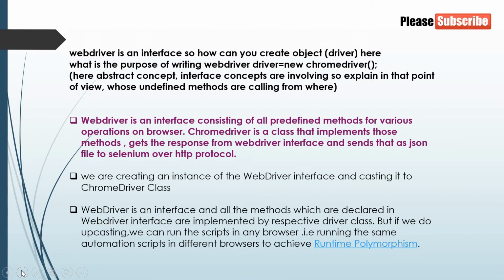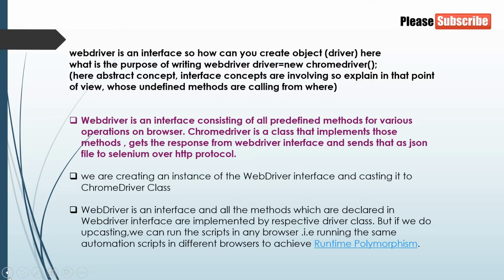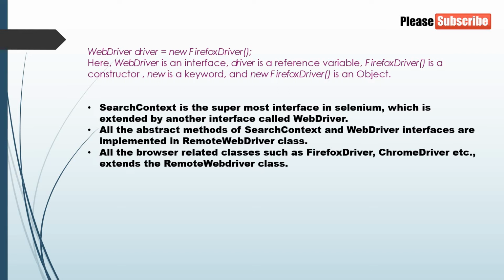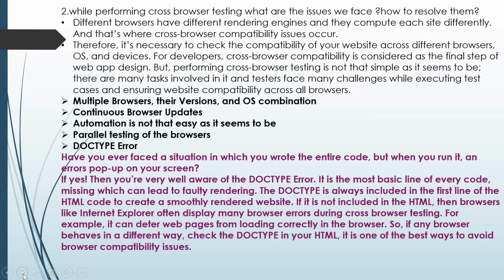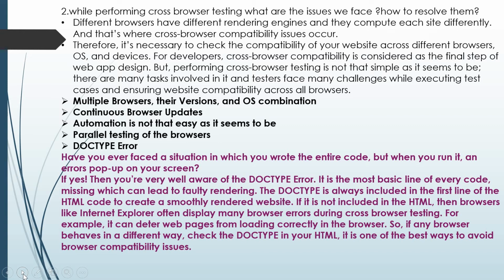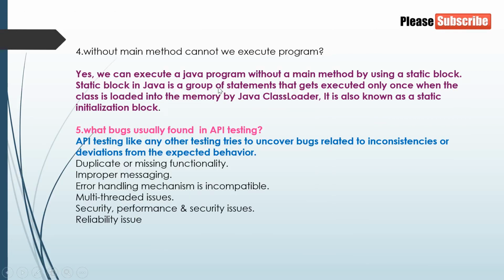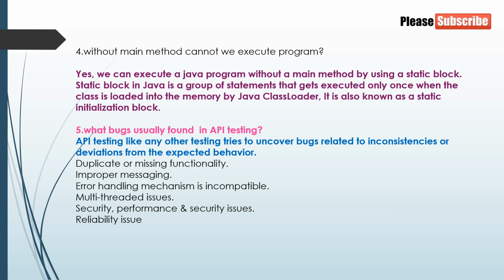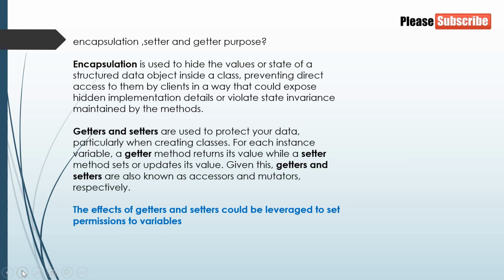Selenium Automation Telephonic Interview Questions and Answer (Companies like accenture, TCS, etc)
Interview questions asked in various MNC related to API , Constructor , Framework etc